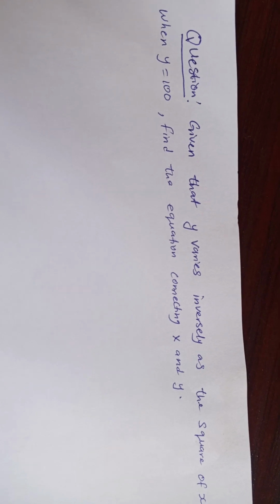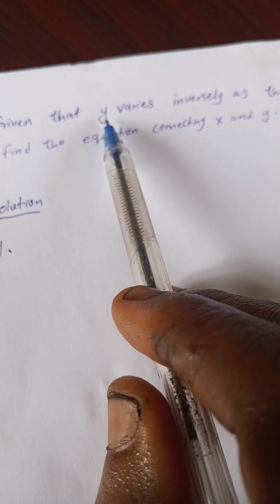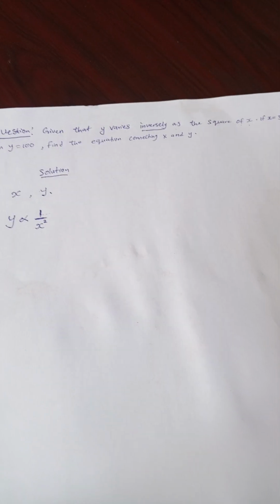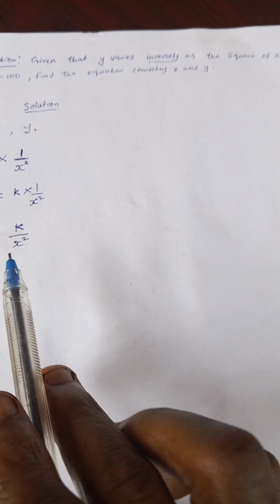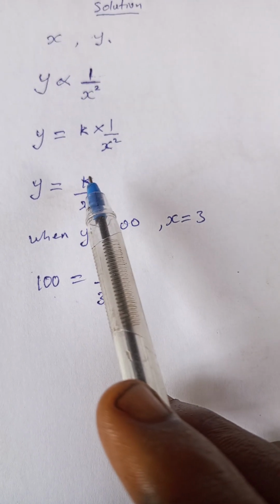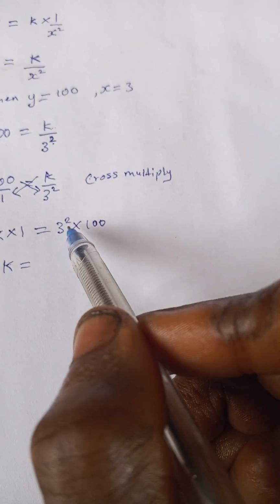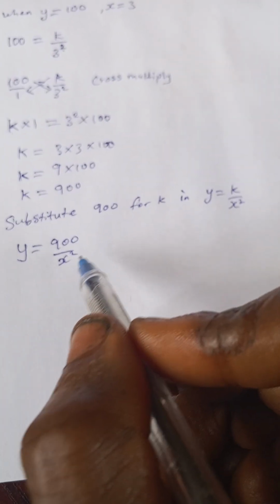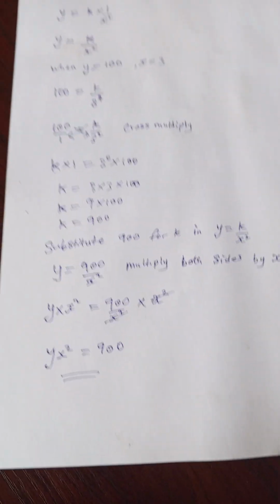solution to maths episode 1